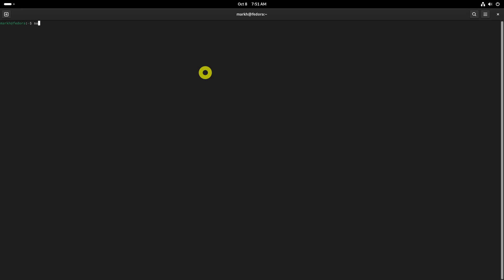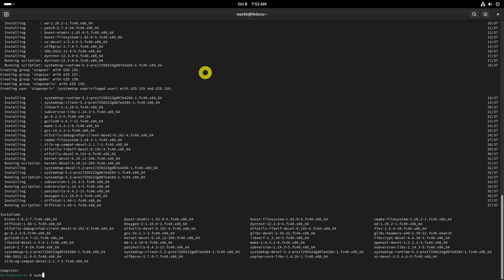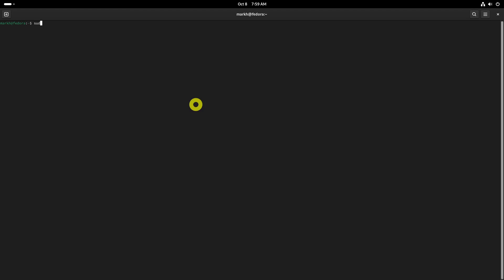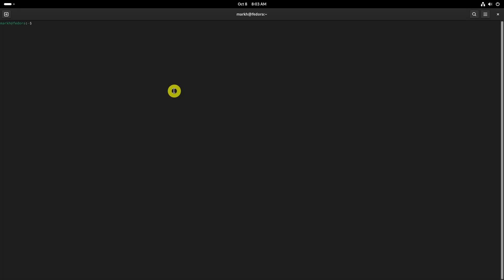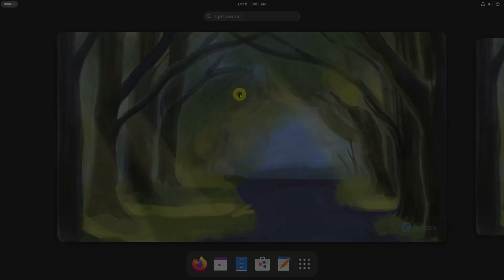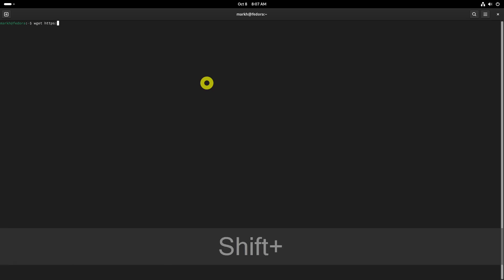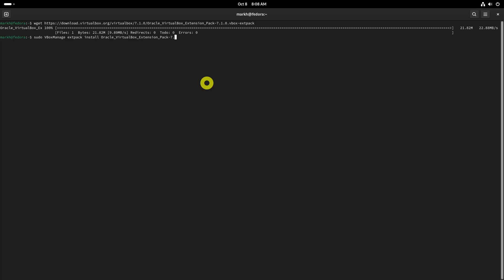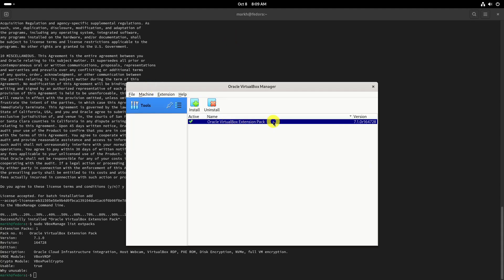How To Install Oracle VirtualBox 7.1 In Fedora Linux 41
Oracle VirtualBox is a powerful virtualization tool that allows you to run multiple operating systems on a single machine. If you're a Fedora user looking to install VirtualBox, you're in the right place. This video will walk you through the process of installing VirtualBox on Fedora Linux.

Chapters:
0:00 Intro
0:23 Install Oracle VirtualBox on Fedora 40 and Older Versions
7:08 Manually Installing Oracle VirtualBox in Fedora 41 Beta
11:30 End screen

What you will learn:
1. Install Oracle VirtualBox on Fedora 40 and Older Versions
     a. How to Update Your System
     b. How to ensure your system is up-to-date
     c. How to avoid compatibility issues and ensures you have the latest security patches
     d. Install Required Dependencies
     e. Import the VirtualBox GPG Key
     f. How to ensures the integrity and authenticity of the software you're about to install
     g. Add the VirtualBox Repository
     h. How To ensure you get the latest version of VirtualBox
     i. How to add the official VirtualBox repository to your system
     j. Install VirtualBox
     k. How to install the latest version of Virtualbox using command
     l. Add Your User to the vboxusers Group
   m. How To allow your user account to manage VirtualBox VMs
    n. How to reboot your system to apply all the changes
    o. Install Extension Pack
    p. How to install the VirtualBox Extension Pack
    q. How You can verify if the extension pack is installed from command line
    r. How to install and load virtualbox extension pack
2. Manually Installing Oracle VirtualBox in Fedora 41 Beta
     a. How to manually download the Virtualbox RPM file and install it using dnf command
     b. How to Update your Fedora 41 system, install the necessary pre-requisites and import the VirtualBox key
     c. Download the Latest VirtualBox RPM file
     d. How to download the latest VirtualBox from the Oracle VirtualBox Downloads page
     e. Install the downloaded RPM file
     f. Add your User to vboxusers Group